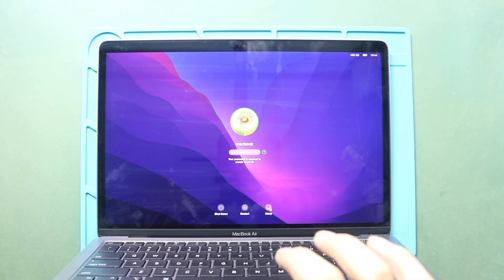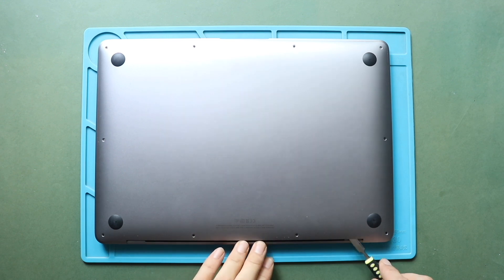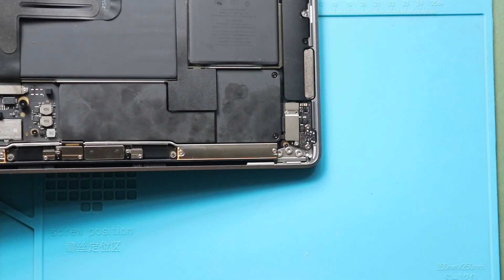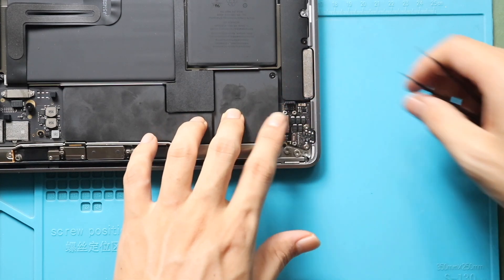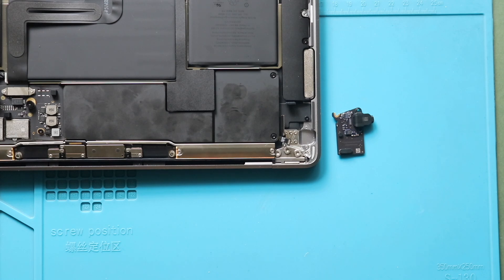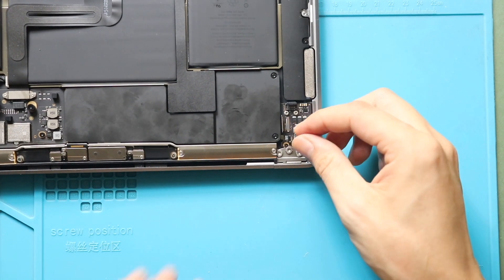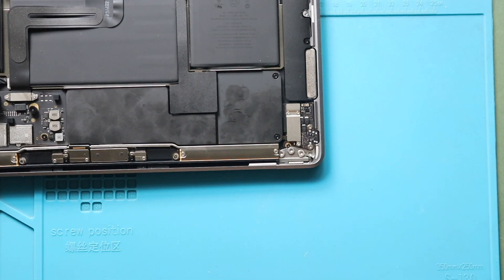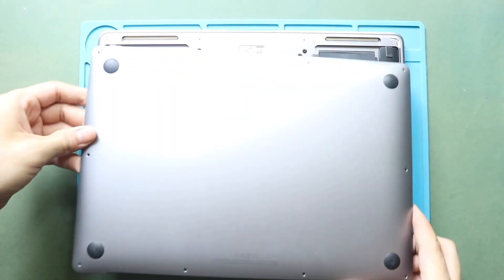Macbook Air M1 A2337 Headphone Jack Audio Board Replacement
A step-by-step replacement guide on how to repair and replace a broken/not not working Headphone Jack Small Board on Macbook Air M1 A2337.

Compatible Battery
Compatible Screen
Small Parts & Flex

✅ Protect Your Macbook Air M1
Screen Protector Glass For The Screen
Best Cases For Your Macbook

Our Partners

Timestamps
00:00 Intro
00:15 Removing Cover
00:58 Disconnect battery Connector Plug
01:22 Removing not working Macbook Air M1 Feadphone Jack
03:00 Placing New Macbook Air M1 eadphone Jack
04:43 Secure the Battery Connector
04:56 Placing Cover

macrepair macbookair repair These repair guidelines are based on our professional expertise. DIY or third-party repairs may void your device's manufacturer warranty. For the best performance, we recommend using original or high-quality used parts as specified by the manufacturer.